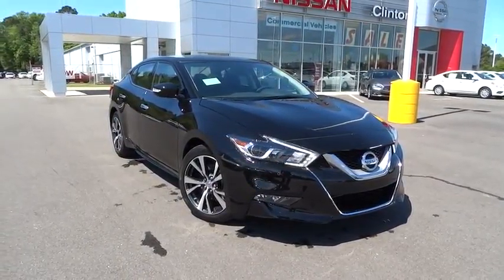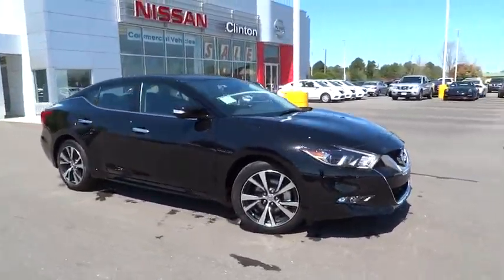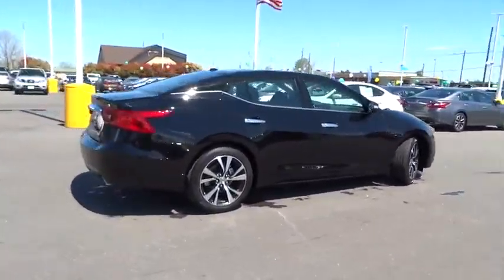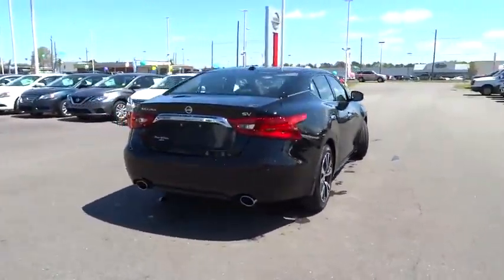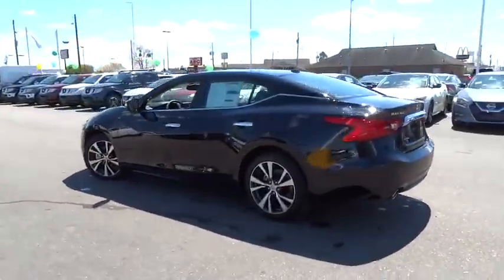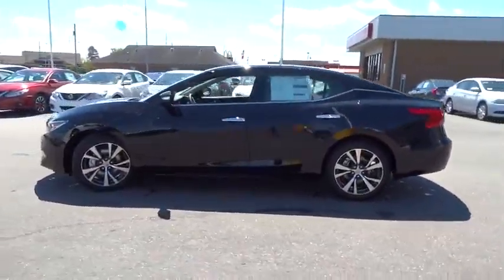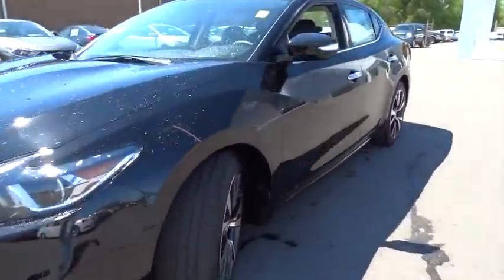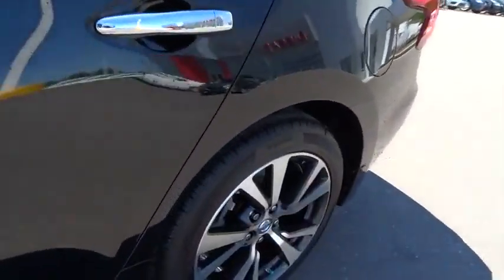2016 Nissan Maxima Clinton, Fayetteville, Goldsboro, Raleigh, Elizabethtown, NC 3344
2016 Nissan Maxima
2016 Nissan Maxima 3.5 SV - Stock#: 3344 - VIN#: 1N4AA6AP6GC447429

[B10] SPLASH GUARDS,[L92] FLOOR MATS/TRUNK MAT & TRUNK NET,[N10] ILLUMINATED KICK PLATES,[N11] ILLUMINATED KICK PLATES (N11),[Z66] ACTIVATION DISCLAIMER,CHARCOAL  LEATHER-APPOINTED SEAT TRIM,SUPER BLACK,Black Power Heated Side Mirrors w/Manual Folding and Turn Signal Indicator,Front Zero Gravity Heated Seats -inc: 8-way power driver's and 4-way power front passenger's seat  driver's seat power lumbar support and driver's seat manual thigh support extension,Leather/Piano Black Gear Shift Knob,Bluetooth Wireless Phone Connectivity,Radio: AM/FM/HD/CD Audio System -inc: MP3/WMA reader  8 speakers  SiriusXM satellite radio and auxiliary audio input jack,Radio w/Seek-Scan  Clock  External Memory Control and Internal Memory,Integrated Navigation System w/Voice Activation,Leather-appointed seat trim,Seats w/Leatherette Back Material,Leather/Metal-Look Steering Wheel,4-Wheel Disc Brakes w/4-Wheel ABS  Front And Rear Vented Discs and Brake Assist,RearView Monitor Back-Up Camera,Tire Specific Low Tire Pressure Warning